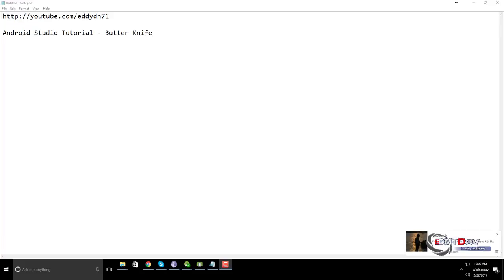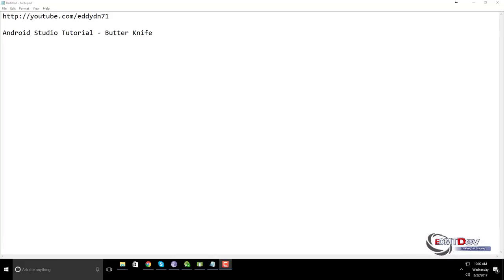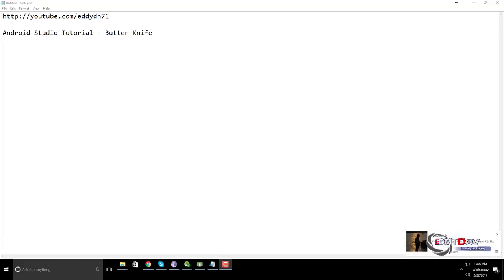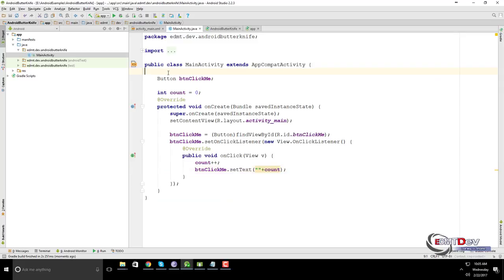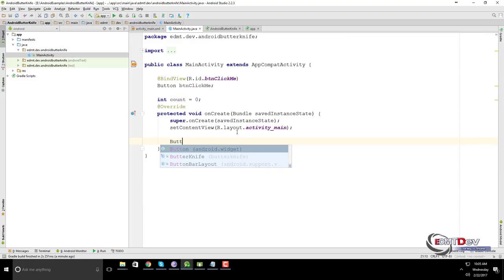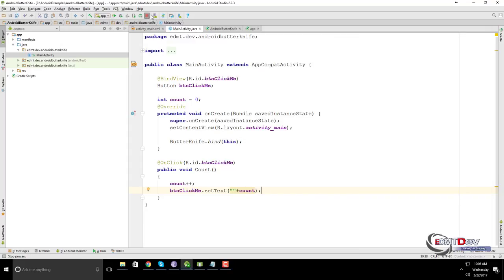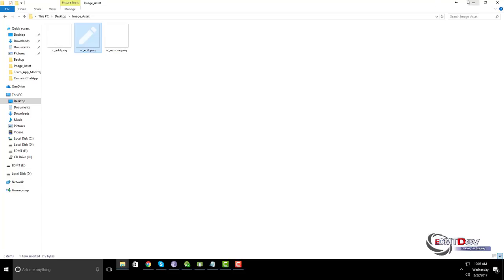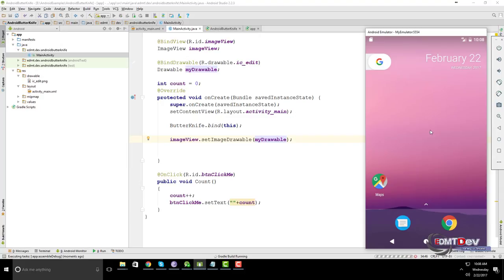Android Studio Tutorial - Bind View with Butter Knife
Annotate fields with @BindView and a view ID for Butter Knife to find and automatically cast the corresponding view in your layout.

butterknife,
android app tutoria,
android programming,
android development,
android studio tutorial for beginners,
android course,
android training,